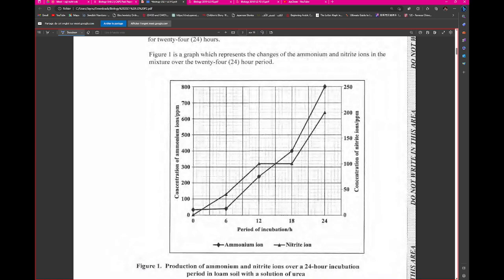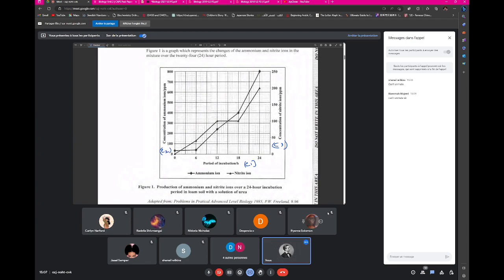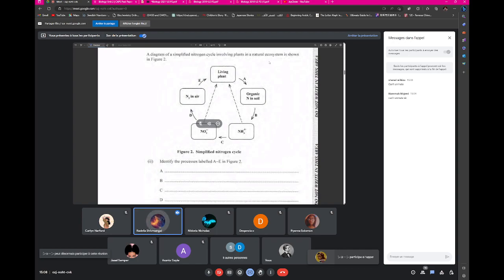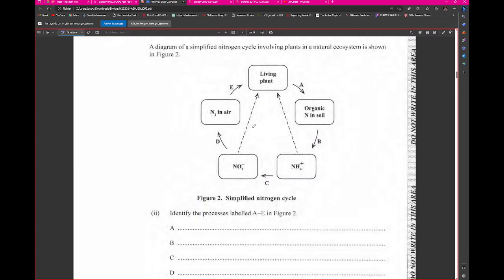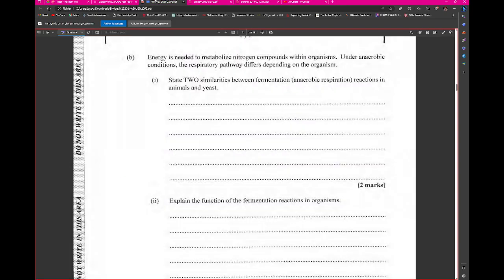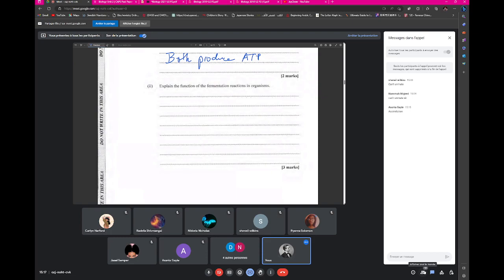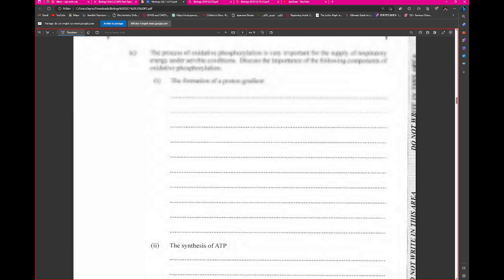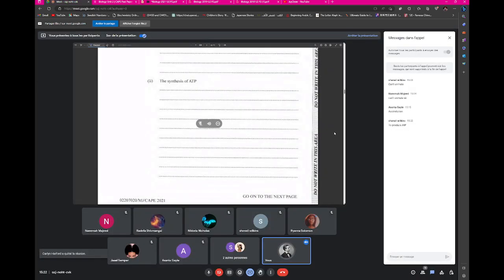Biology Unit 2 2021 Paper 2 Module 1 review